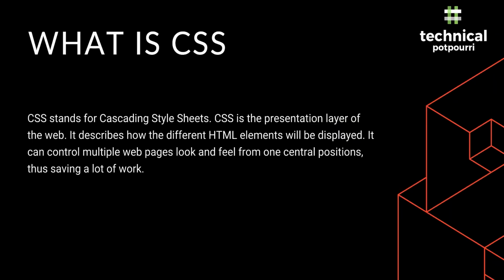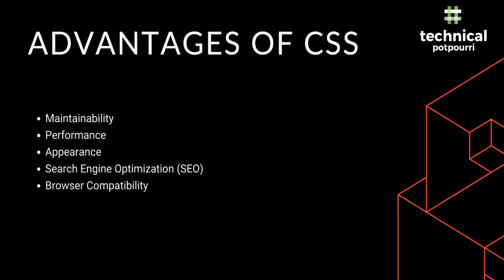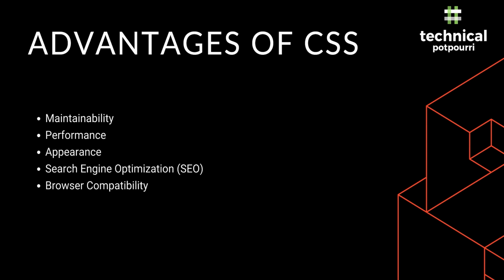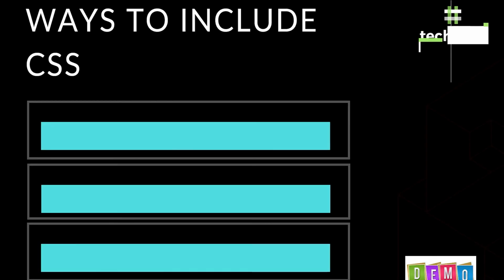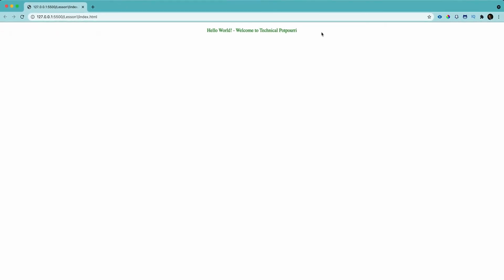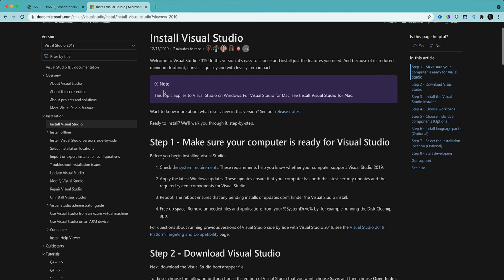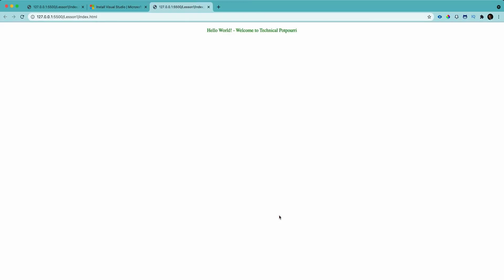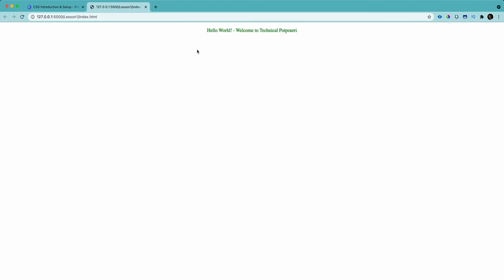CSS Introduction & Setup - Part 1 of Fundamental CSS Tutorial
This video is the first video of the "Fundamental of CSS" series. In this video, I will be covering -

✨Why we should use CSS?
✨CSS Syntax
✨Ways to include CSS
✨Setup you need to continue in this tutorial
✨And finally, the "Hello World" program